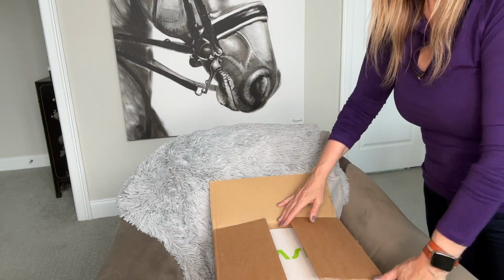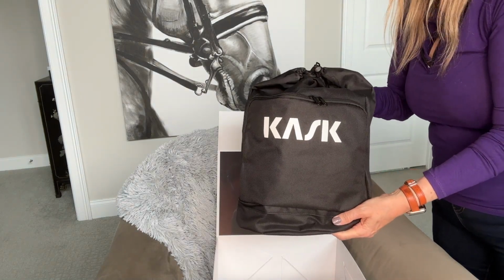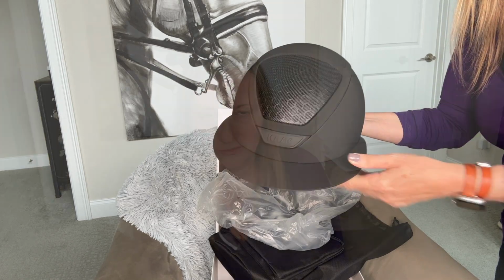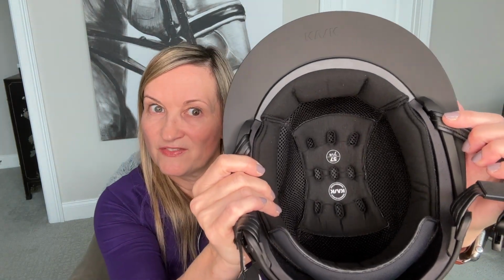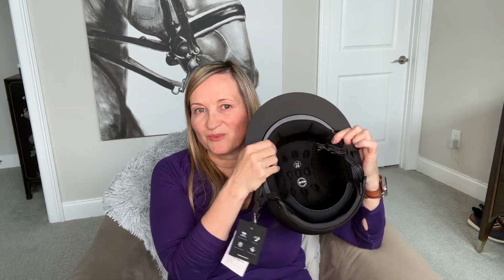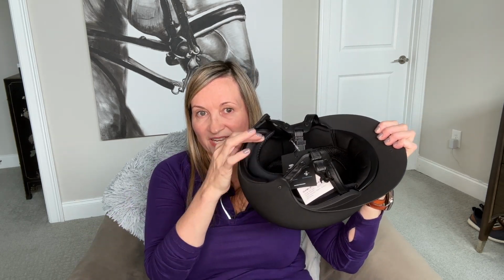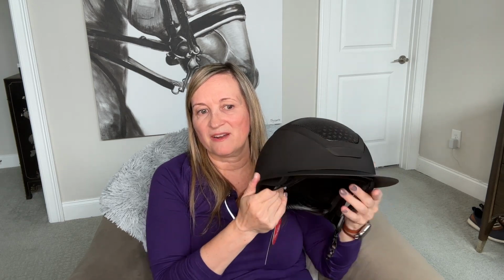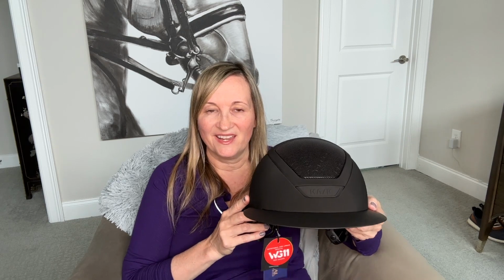Unveiling Elegance: Kask Star Lady Hunter Helmet Unboxing! | Ultimate Safety and Style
Join us for an insightful unboxing of the Kask Star Lady Hunter Helmet. In this video, we explore the packaging and reveal the complete contents, encompassing the helmet as well as any accompanying accessories.

From the initial unveiling, you'll gain a firsthand view of the helmet's exceptional design and intricate detailing. The emphasis here lies in the helmet's refined aesthetics and its meticulous craftsmanship.

Designed with a subdued elegance, the Kask Star Lady Hunter Helmet caters to the discerning needs of hunter riders. Join us as we delve into the understated sophistication of this helmet.